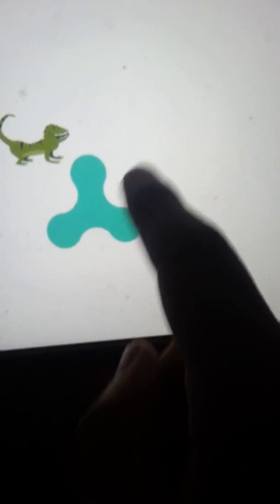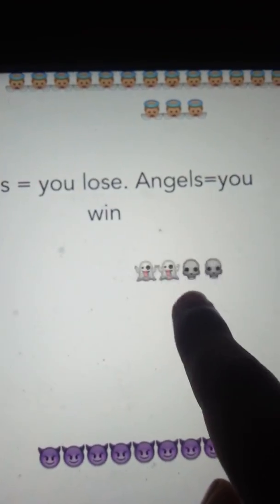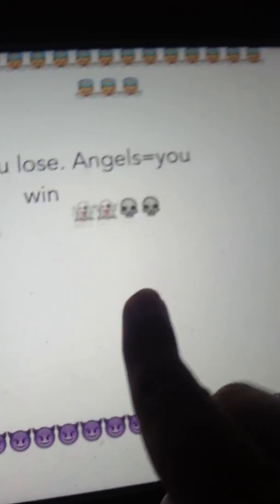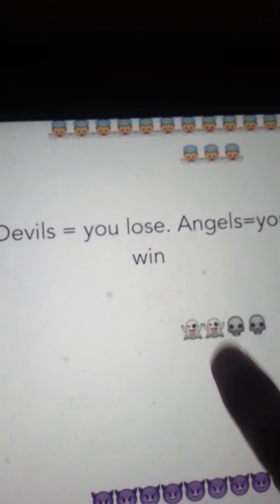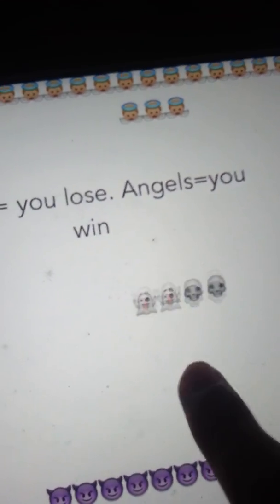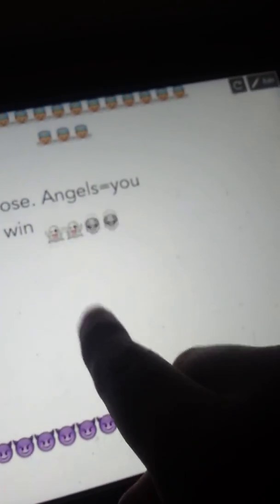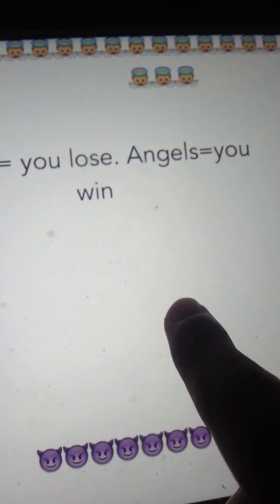Hopscotch a game to make games